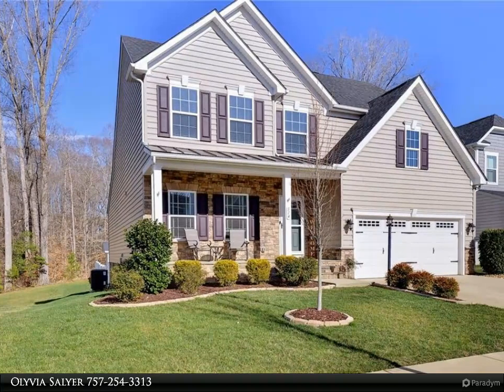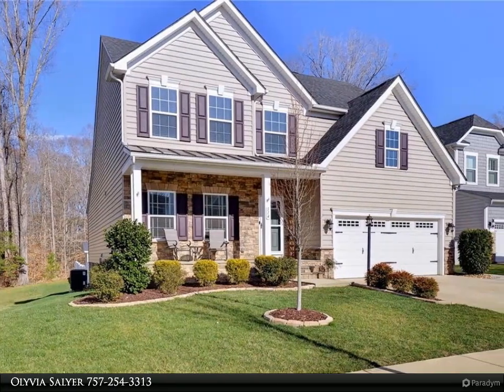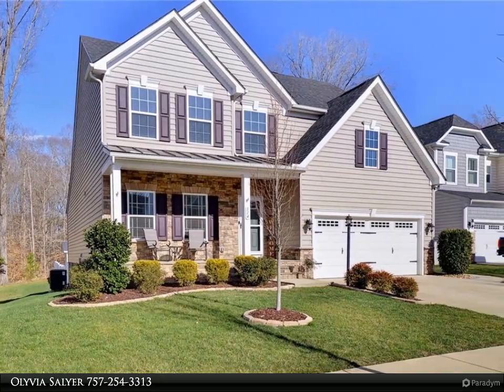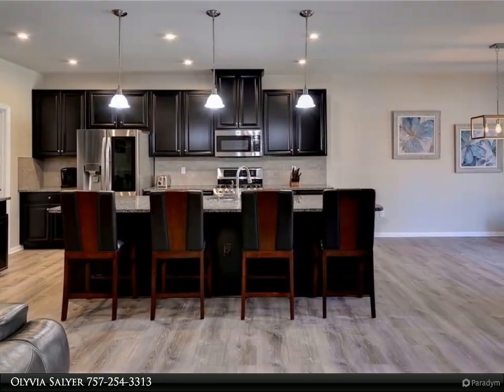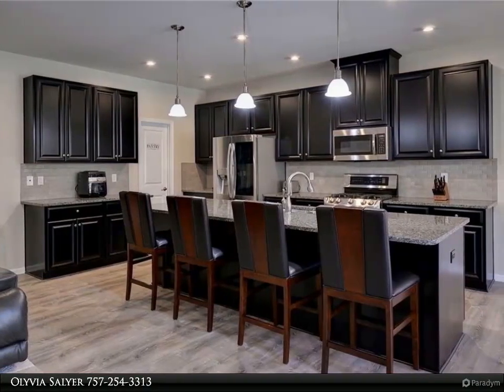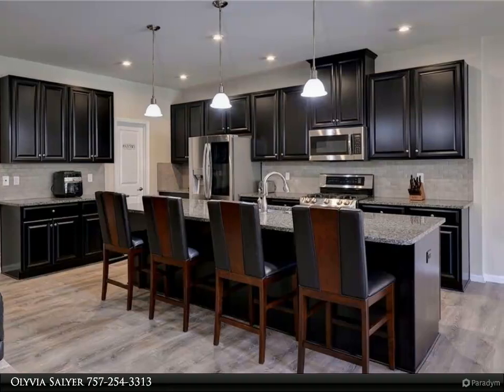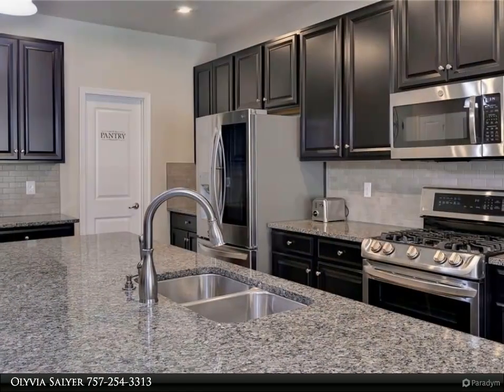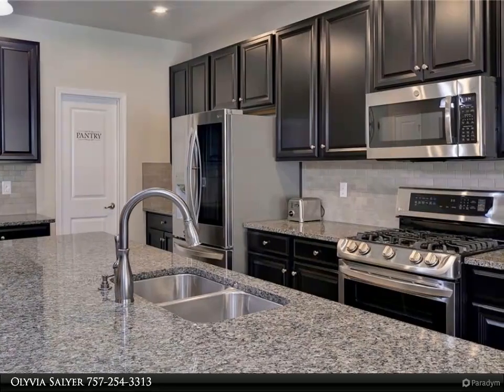Homes for Sale - 514 Clements Mill TRCE, York County, VA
514 Clements Mill TRCE
York County, VA 23185

Pristine, updated, three bedroom home in the heart of Whittaker's Mill! Fantastic floorplan featuring first-floor living with a sizable primary suite, spa-like bath and walk-in closet. Open and airy living room with a full stone fireplace flows easily into the updated Kitchen with all new appliances and an amazing walk-in pantry with updated shelving! Fun, new, tile compliments the powder room across from the garage with new epoxy flooring. Upstairs two well sized bedrooms share a huge loft/secondary living room and another full bath. Walk-in, floored attic is spacious enough for all your needs! Outside this immaculately landscaped yard features a new paver patio, walkway, fire pit and brand new powered shed! Amazing privacy, fantastic location, you're going to want to move fast on this one!

2 full bath, 1 half bath

Olyvia Salyer
Berkshire Hathaway HomeServices Towne Realty